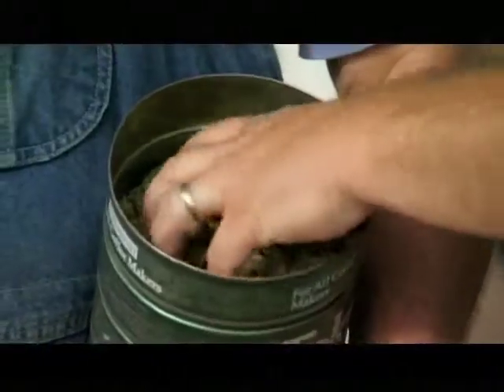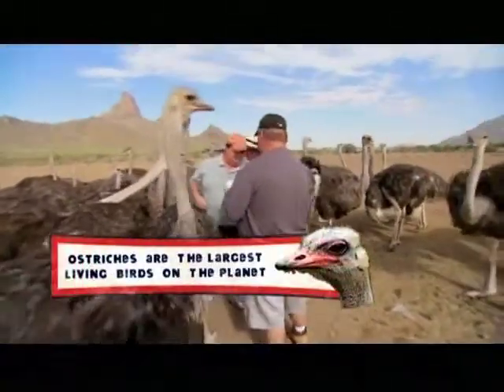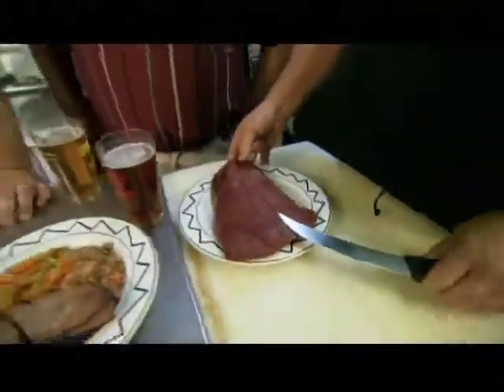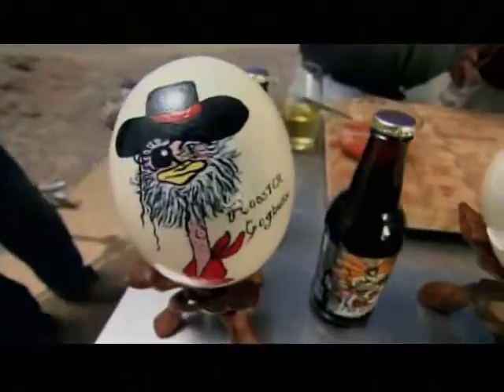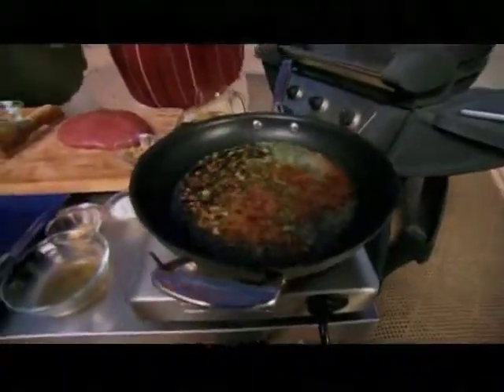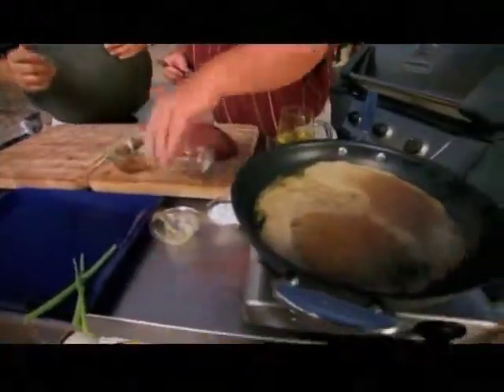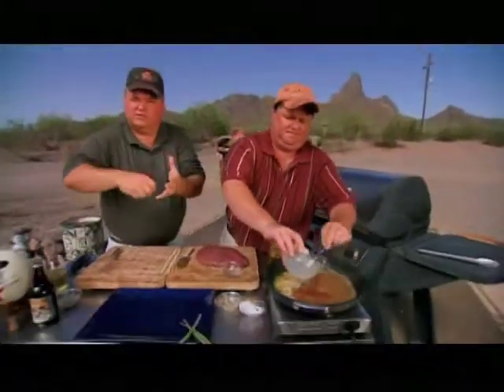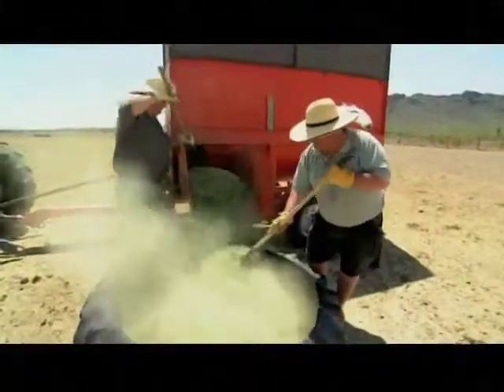The Feasty Boys Eat America, Arizona Ostrich Eggs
Les Heintz: Executive Producer, Director and Series Creator
Network: Travel Channel

The Feasty Boys find a bird of another feather in the Arizona desert when they land at an ostrich farm run by real character named Rooster Cogburn!

America's two largest cooks, live large, as they explore America in search of unique ingredients, inspiration and fun for their unique BIG brand of Feasty cuisine.

THE FEASTY BOYS EAT AMERICA is a fun, irreverent, travel-cooking-eating show that explores the country through its most vital organ...IT'S STOMACH.